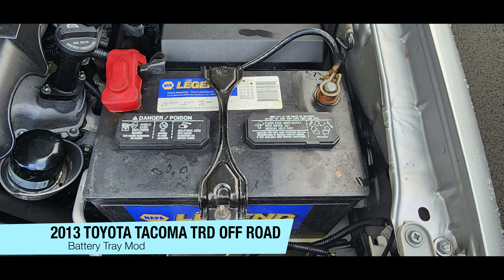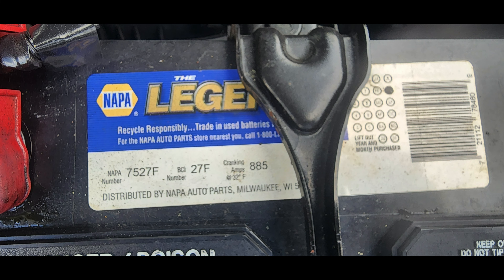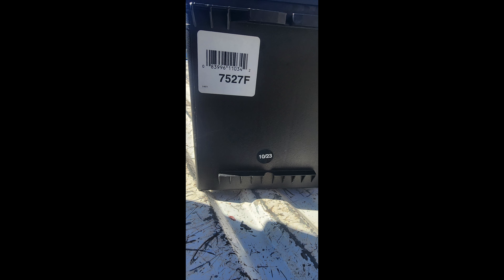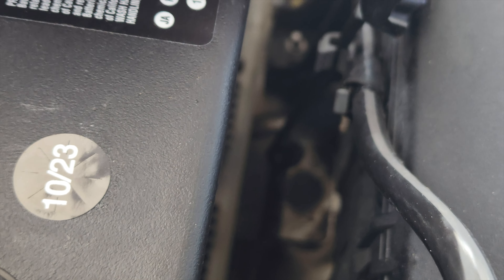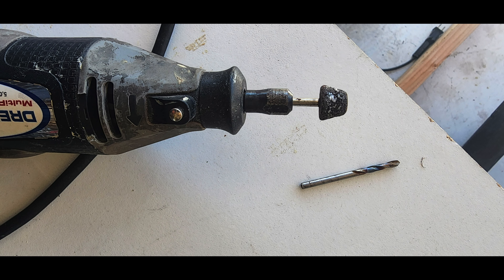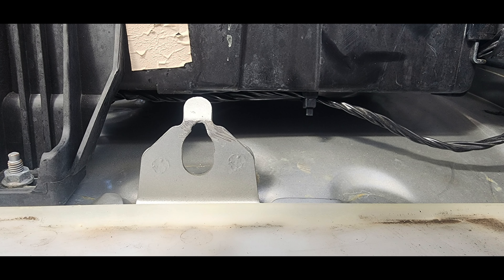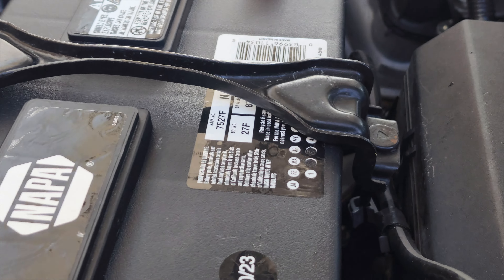Tacoma Battery Hold-down Too Short?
My new Napa Legend battery was a little too tall for the factory hold down, so I hogged out the hold down hole. Fits perfect now!  Good luck guys!